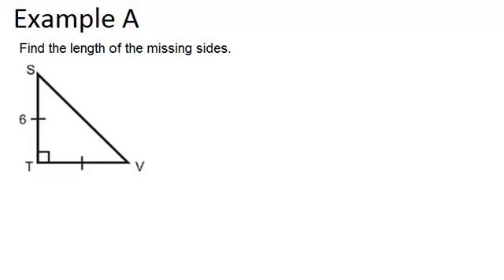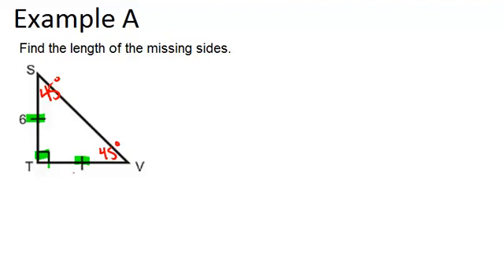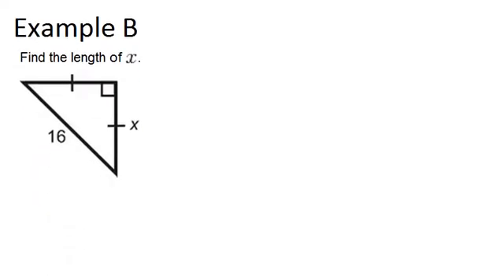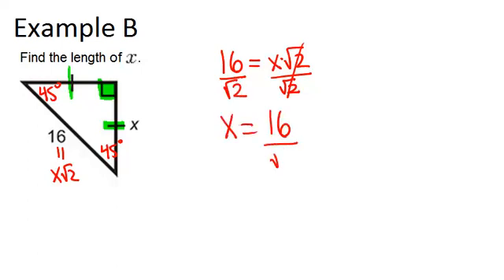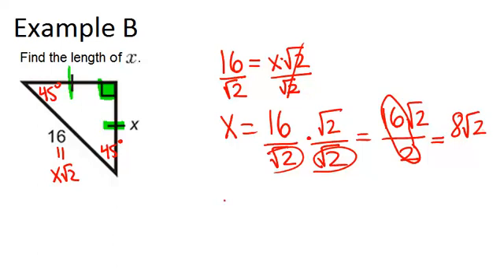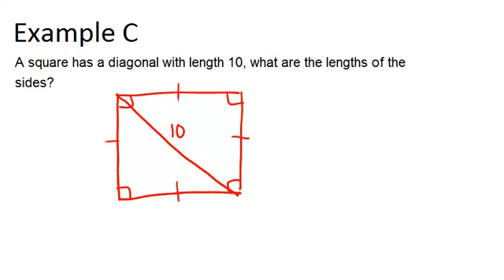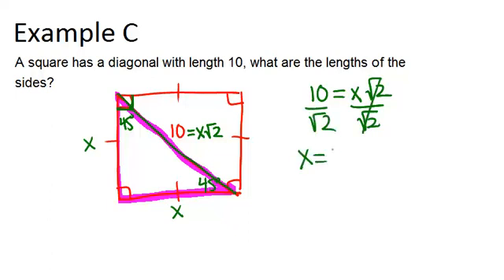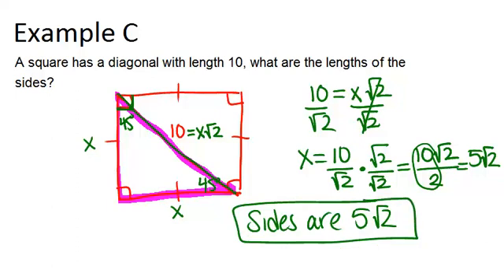45-45-90 Right Triangles: Examples (Geometry Concepts)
Here you'll learn that the sides of a 45-45-90 right triangle are in the ratio x:x:x \sqrt{2}.

This video shows how to work step-by-step through one or more of the examples in 45-45-90 Right Triangles.